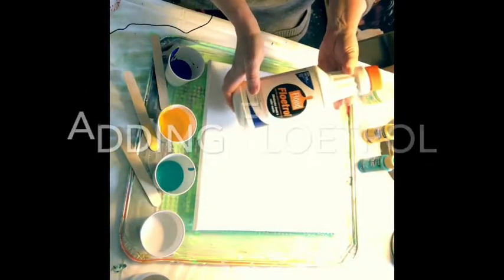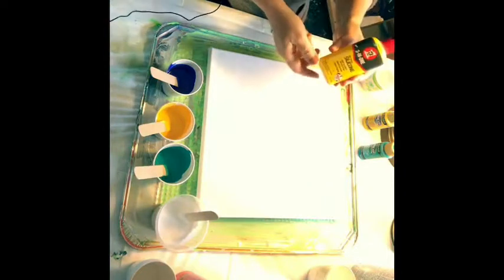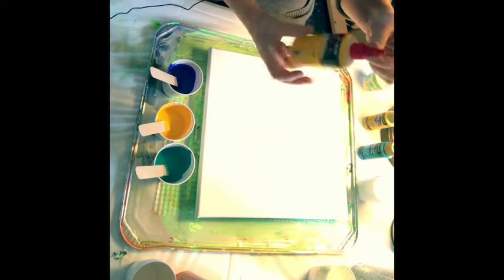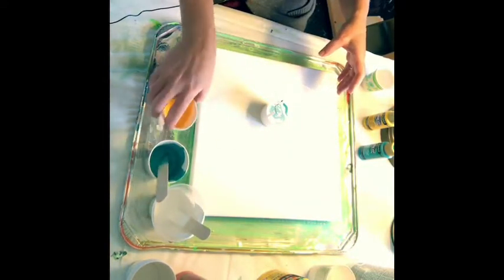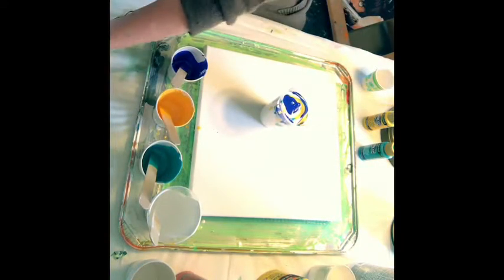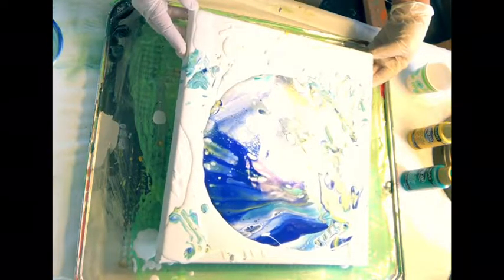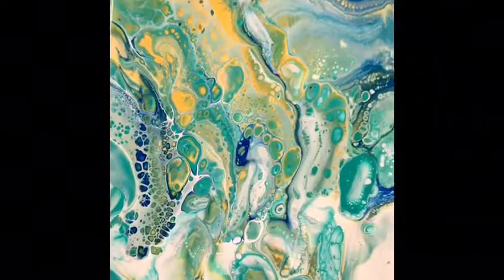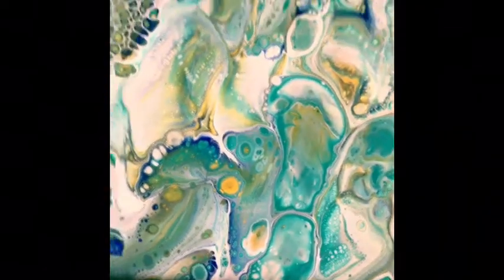Julie Joy's paint pouring demonstration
Enjoy an acrylic paint pouring demonstration by artist Julie Joy